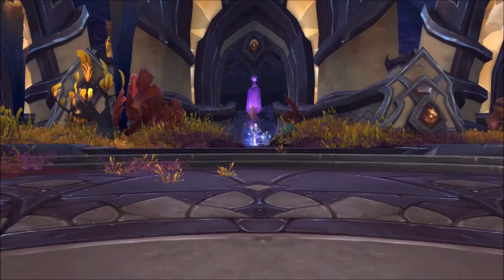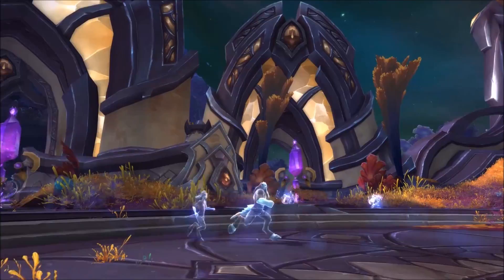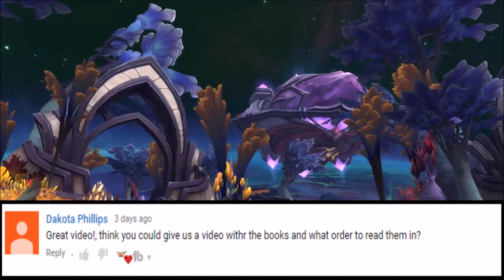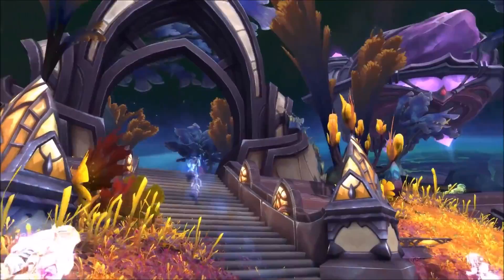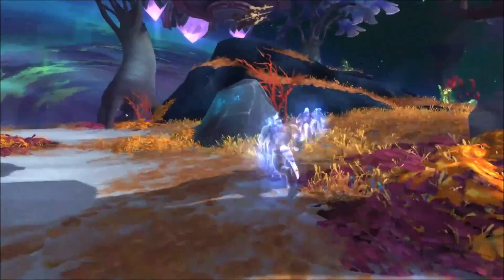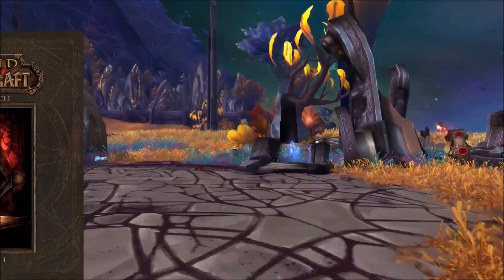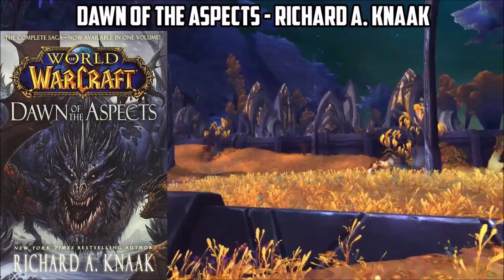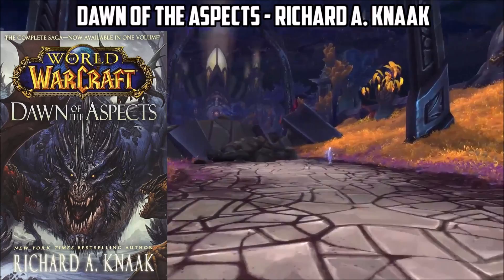Warcraft Novels - [Reading Order]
The Ultimate, Definitive Reading Order of the Warcraft Novels.  Or at least... that's what i'm supposed to call it.  Here's a suggested reading order for all of the novels within the Warcraft universe.  It's open for debate because the timelines a bit... all over the place.

Also check out The Kaizen Collective!

About:
World of Warcraft: Battle for Azeroth is the upcoming seventh expansion set in the massively multiplayer online role-playing game World of Warcraft, following Legion. It was announced at BlizzCon 2017 on November 3, 2017.
The expansion will raise the level cap from 110 to 120, introduce the Kul Tiras and Zandalar continents, add dungeons and raids, add warfronts, add uncharted islands, and introduce three allied races for each the Alliance and the Horde.